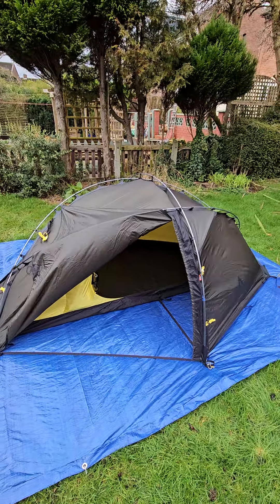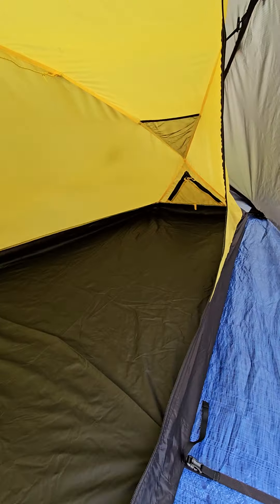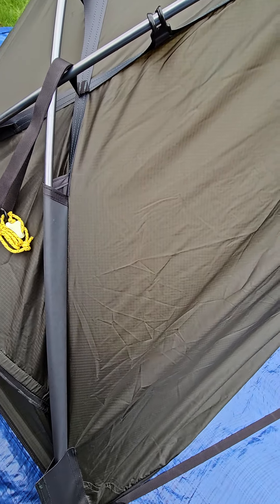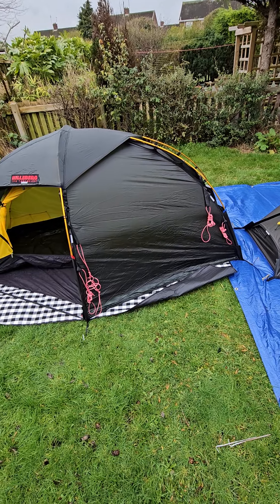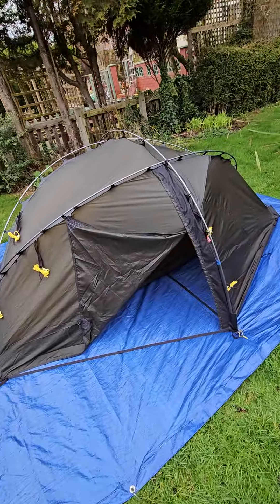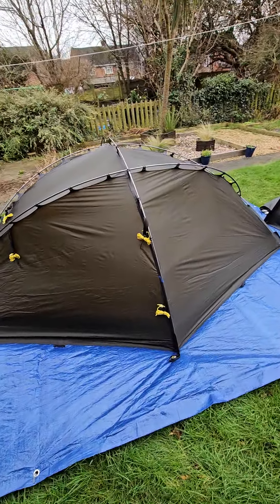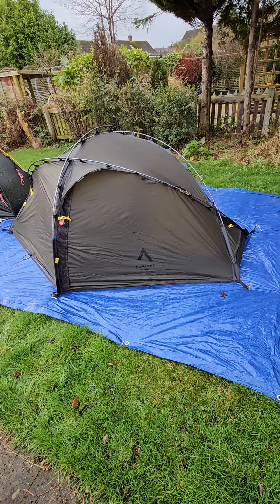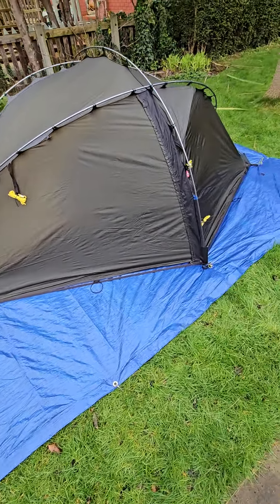Nortent Vern1, Hilleberg Soulo comparison.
A side by side comparison of the 2024 Nortent Vern1 alongside the Hilleberg Soulo Red Label.

lots of folk saying the Vern1 is a competitor to the Soulo. it very well could be. I just wanted to do a quick comparison to show some of the similarities and differences.

I'll be getting out this coming weekend in the Vern for a proper road test. my personal view is that it could absolutely be a competitor, especially given it comes in at half the price of the Soulo.

For other reviews of the new Vern 1 check out videos from @AndrewParkOutdoors

and @Fellmandave1

And as mentioned in the video, for top quality footprints for any tent, go and drop Lucy a message.